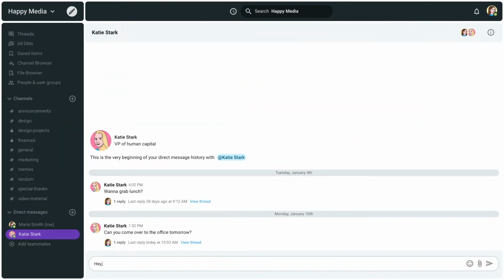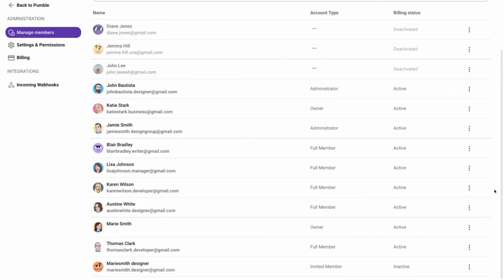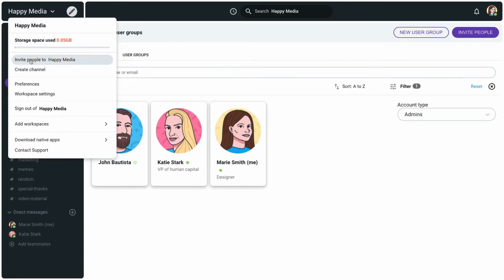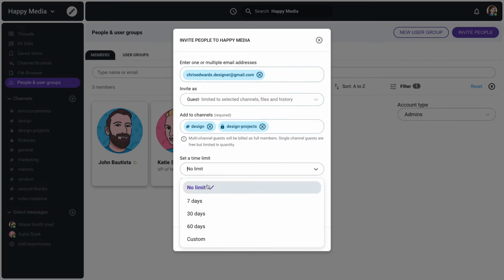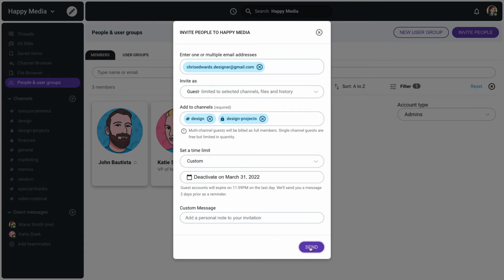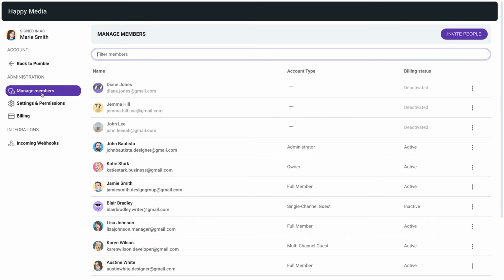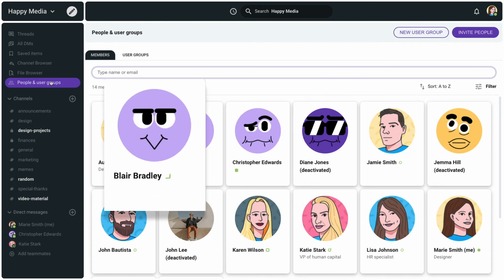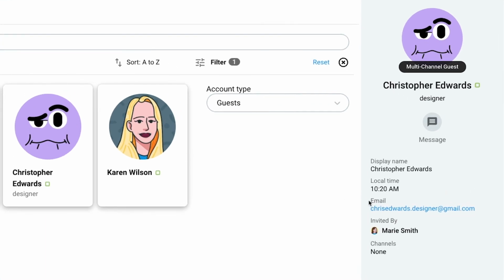Collaborate with partners in Pumble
You could wait for back and forth email with people outside your company. Or you could use Pumble's Guest access feature, and work faster with anyone.

0:00 Intro
0:55 How to add guests
2:17 How to manage permissions
3:01 How do other team members see guests
3:34 Outro